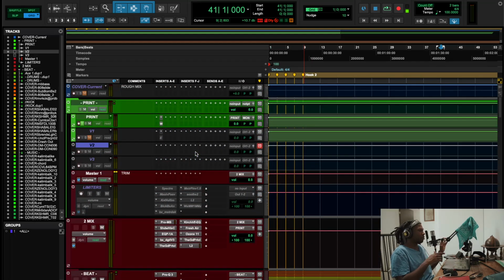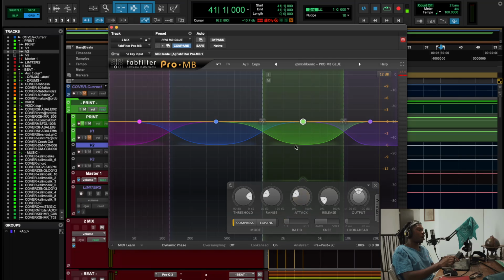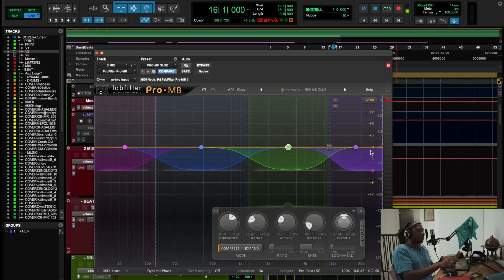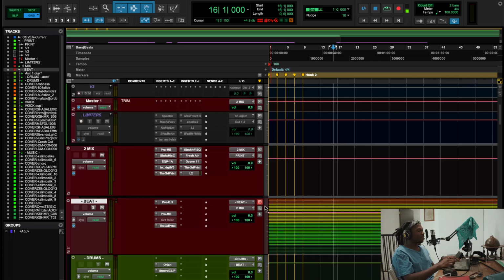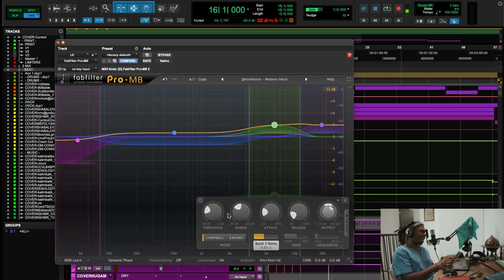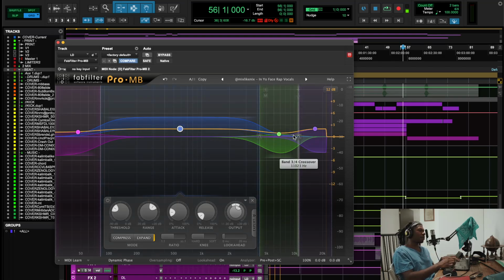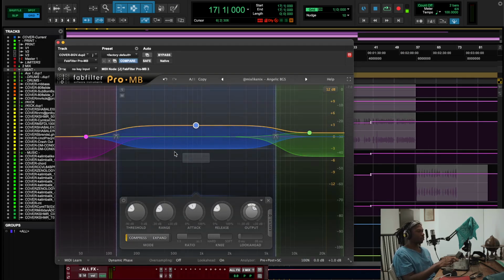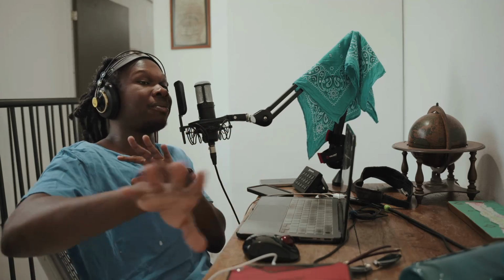How To Get Clean From A Home Studio MIXES Using FabFilter PRO MB